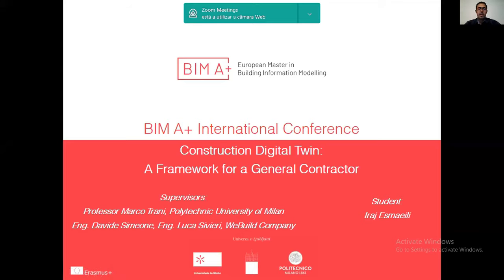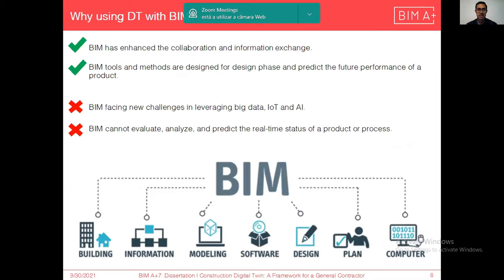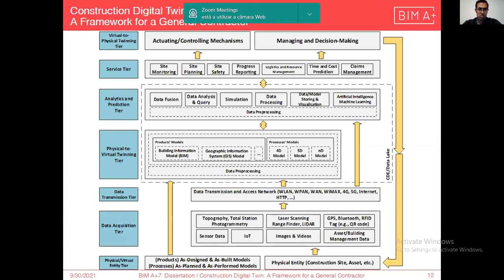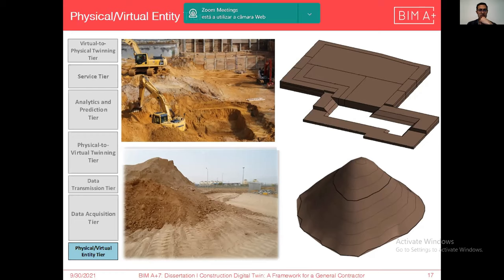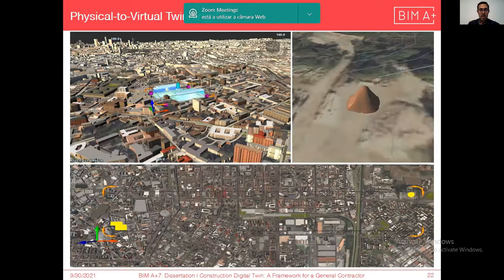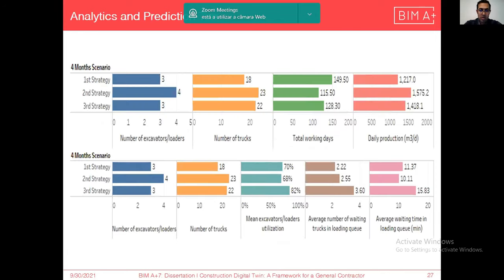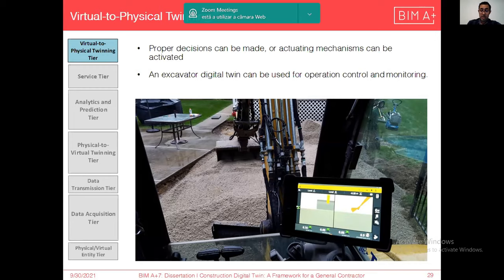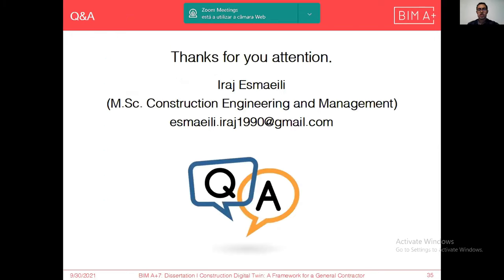Construction Digital Twin: a framework for a General Contractor - Iraj Esmaeili